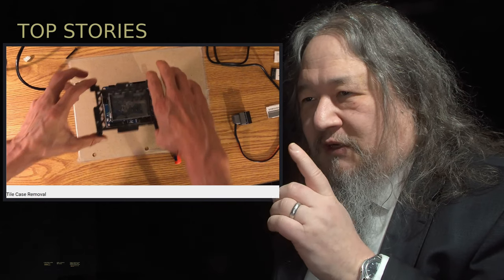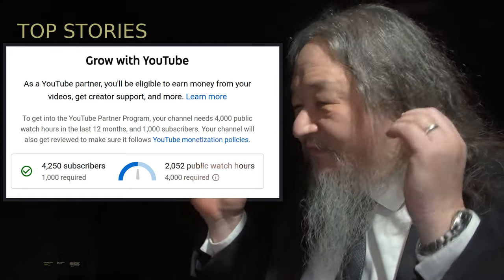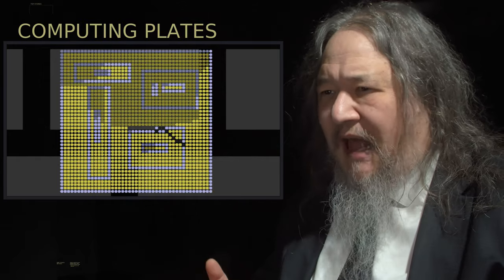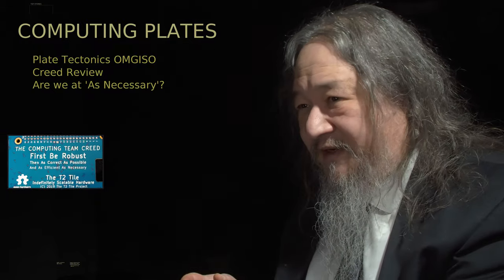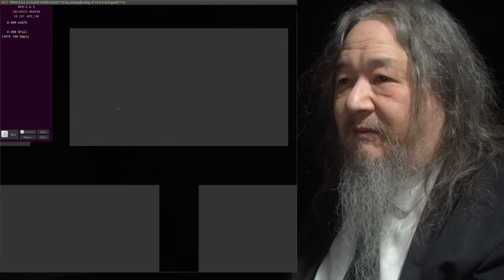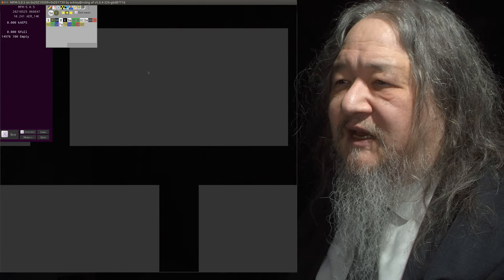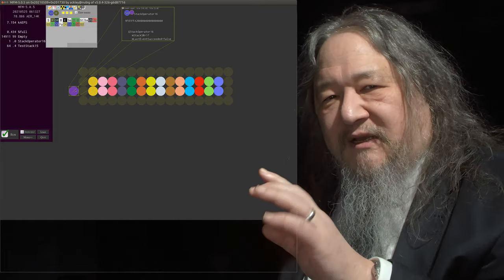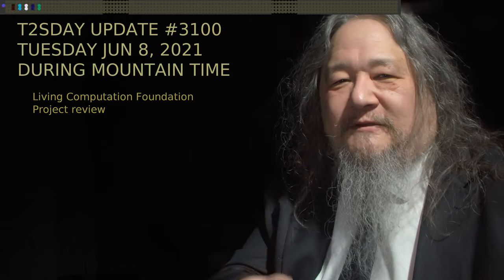Living Computation - T2sday Update 299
Plates grow and reproduce as Dave builds a stack.

0:00 Demo & Intro
1:22 Top Stories
5:18 Computing with Plates
6:58 The Price of Synchronization
9:45 As Efficient as Necessary?
14:10 The Meanings of Stacks
16:48 Demo: Push-down stack
22:10 Conclusion & Demo